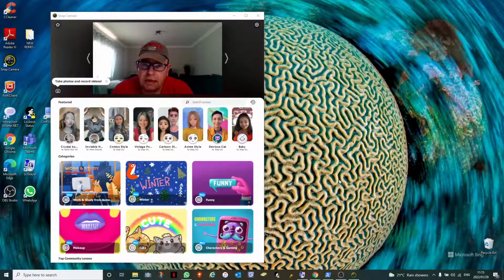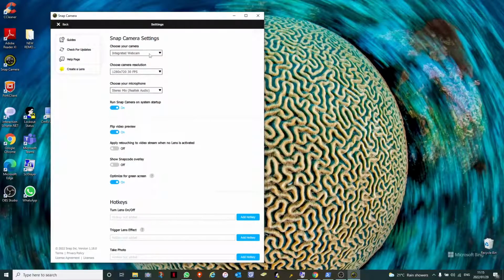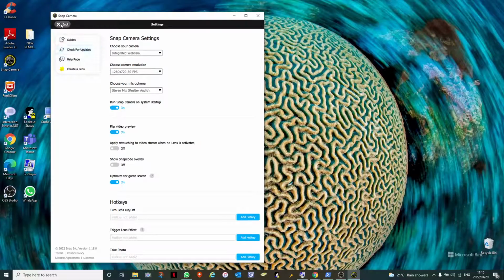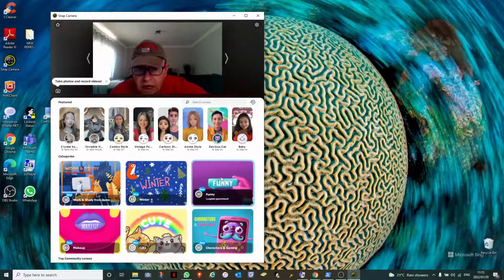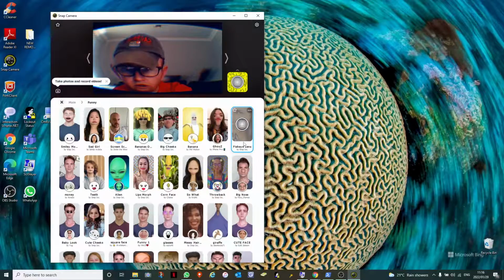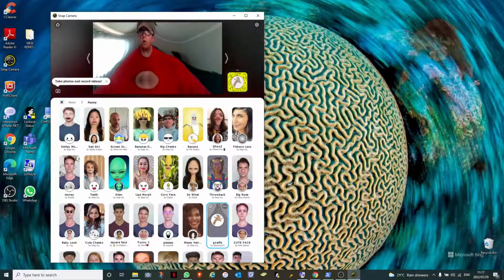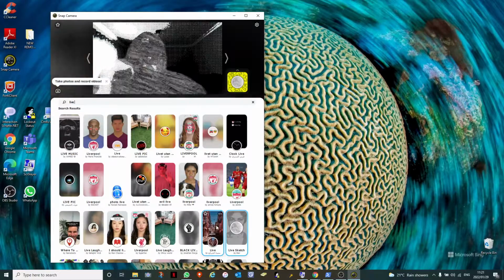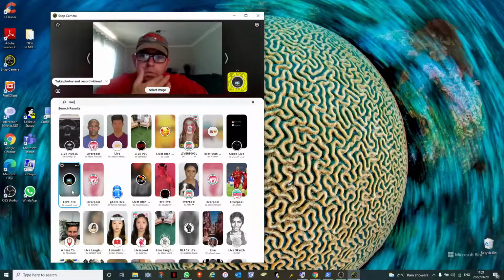Snap Camera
Great tool to place SKINS on your camera virtual back grounds